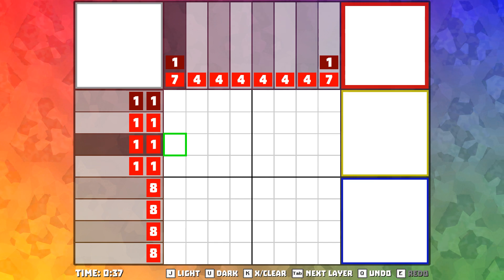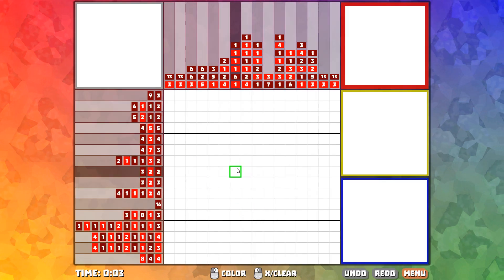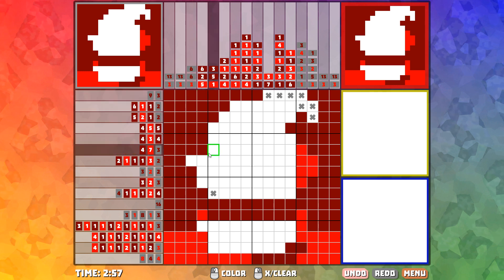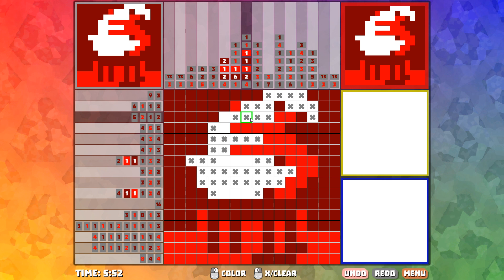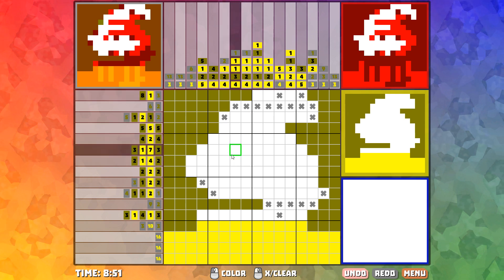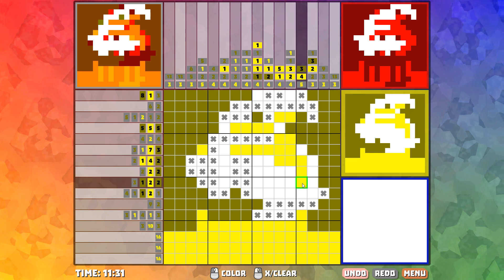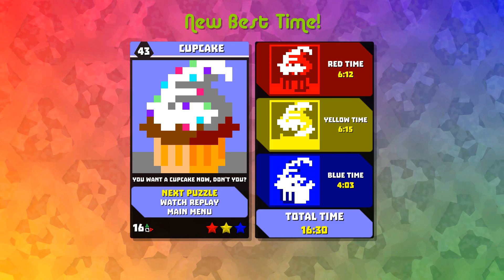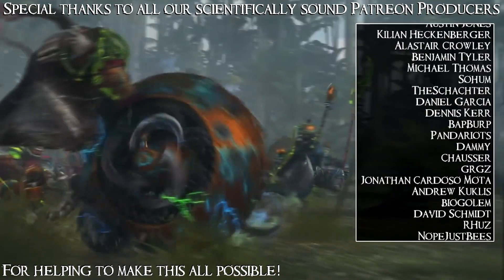Check It Out: Depixtion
Depixtion is a picross game. That's pretty much it. If you like picross, you might like this. The presentation is attractive, the music is really pleasant, and it's basically just a good simple picross.